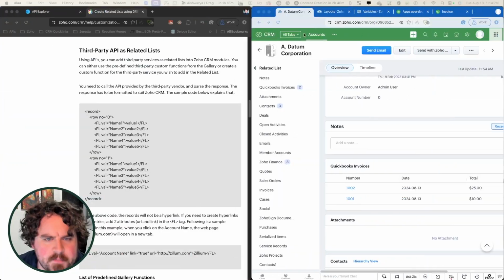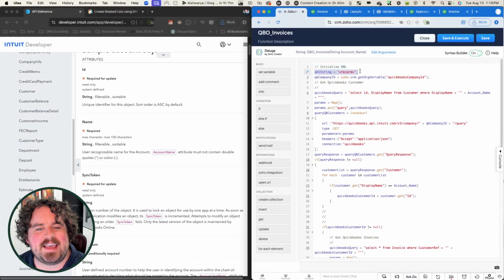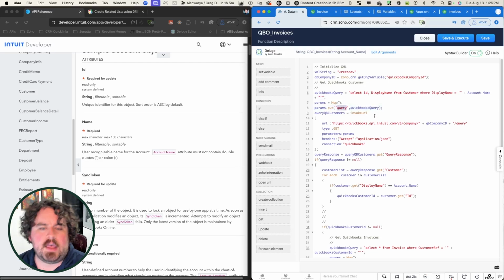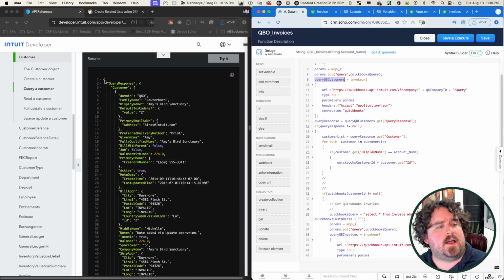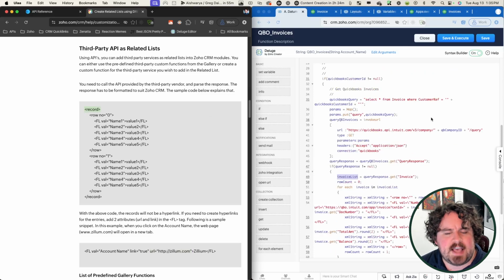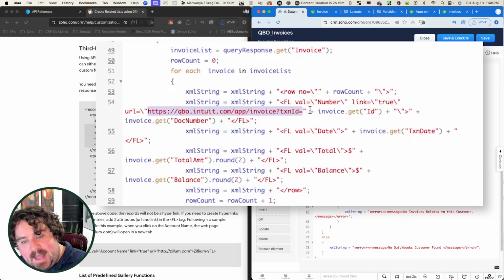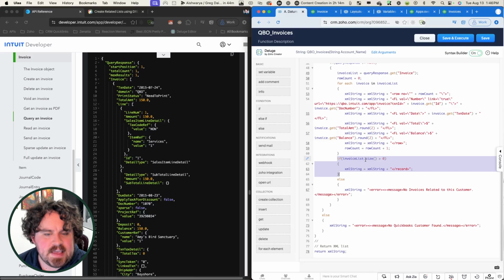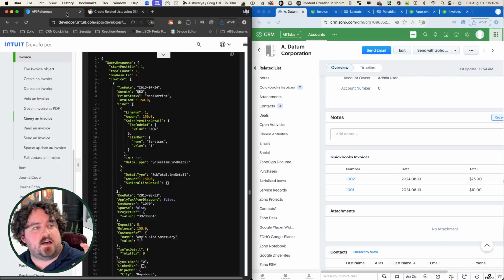QuickBooks Online Integration with Zoho CRM | CODE INCLUDED!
In this tutorial, learn how to integrate QuickBooks invoices into Zoho CRM using custom related lists. We'll guide you through the process of writing a custom Deluge function to pull real-time invoice data from QuickBooks and display it under your CRM account records.

🎬 TIME STAMPS 🎬
0:00 Intro
4:58 Breaking Down The Deluge Function
6:48 Understanding & Creating Queries To Quickbooks
12:07 Create Connection To Quickbooks
18:33 Building XML List